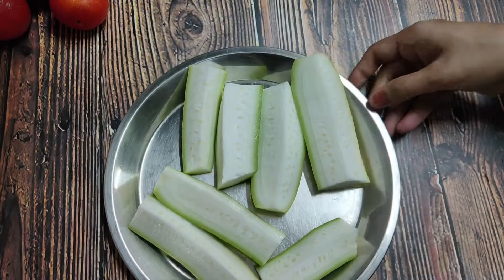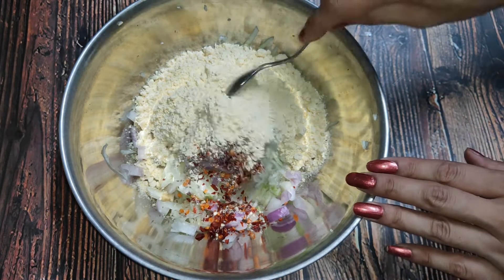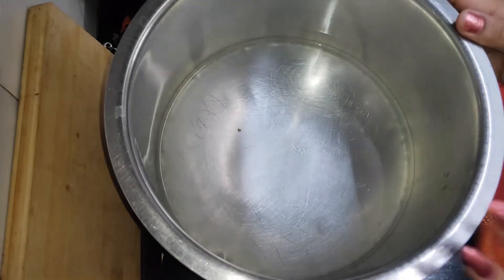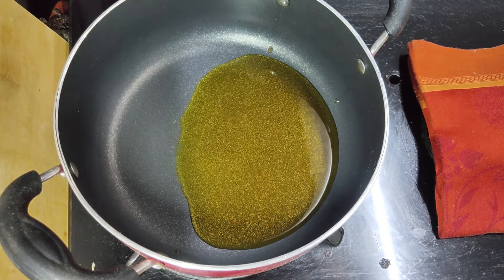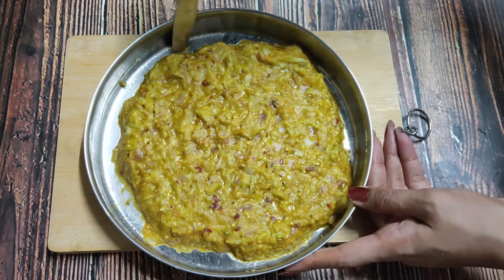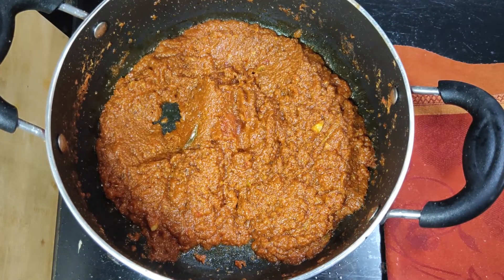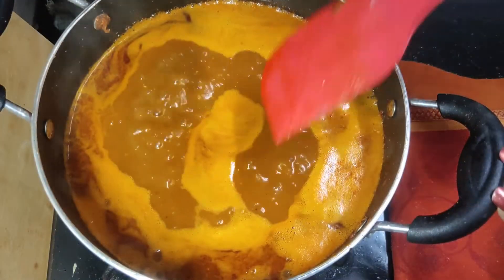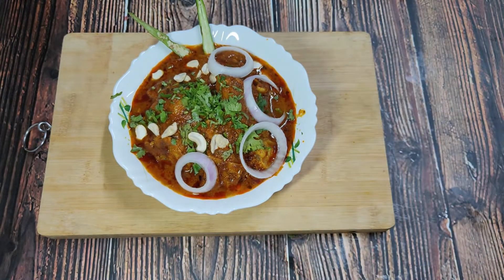Lauki ke Non Fried Kofte! | Very Different Recipe of Lauki | Nitu's Veggie Kitchen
Hello Everyone!
Hope you all enjoyed this recipe,
the bell icon for more delicious recipes!

Keywords Search Volume

lauki non fried kofte recipe

lauki kofta non fried

lauki kofta easy recipe

lauki kofta recipe healthy

lauki special recipe

lauki recipes for dinner

lauki ke kofte best recipe

aloo lauki ke kofte

bina tale lauki ke kofte

lauki ke kofte less oil

lauki ke kofte home cooking

no fry lauki kofta

loki kay kofte recipe

lauki ke kofte your food lab

lauki cooker recipe

lauki kofta in oven

lauki kofta without oil

lauki pyaz ke kofte

lauki kofta

lauki ke kofte in steamer

lauki kofta for weight loss

lauki ke steamed kofte

steamed lauki kofta recipe

lauki ke kofte foods and flavours

lauki lunch recipes

veg lauki kofta recipe

kofte recipe lauki Un hindi